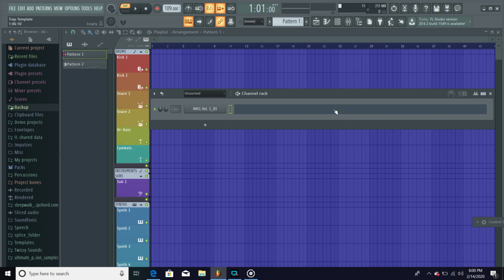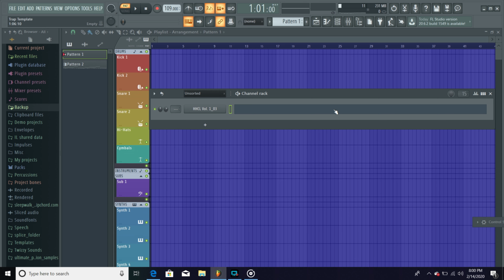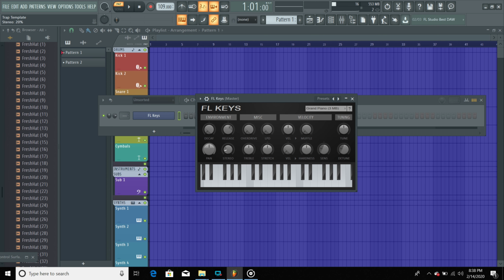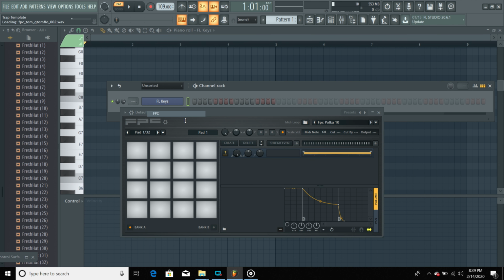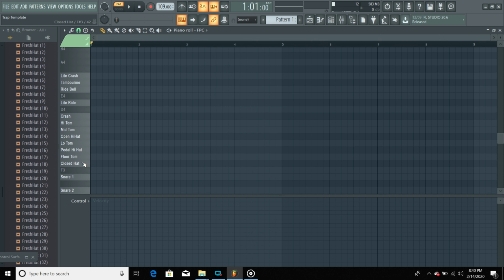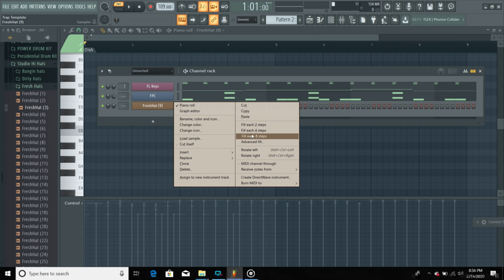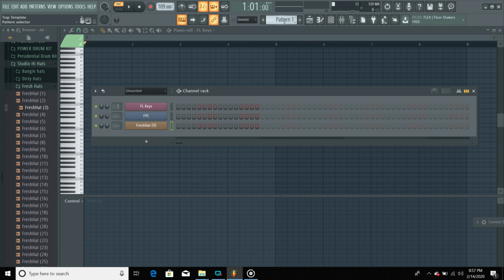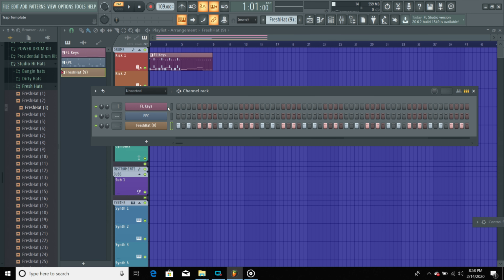FL Studio Tutorial (The Channel Rack)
In this video you will learn how to use the channel rack and a couple different stock plugins to help you quickly get started with you project. We will using fl keys and fpc in this video to show you how to get your first beat created.

For Beats Visit: Twizzyonthebeat.com